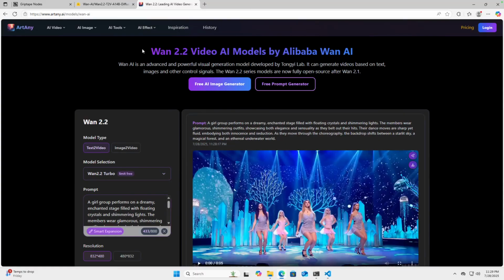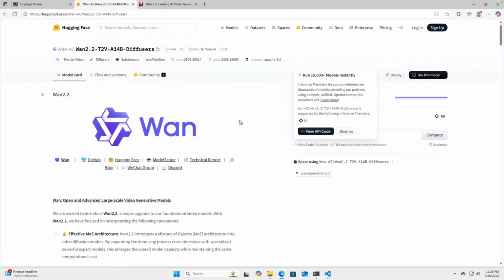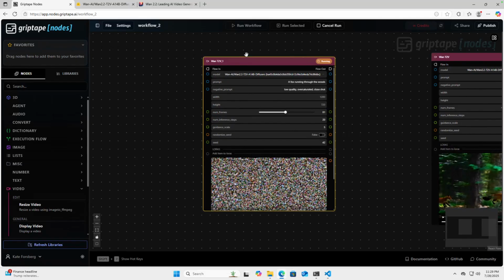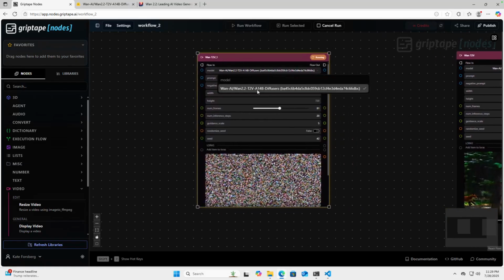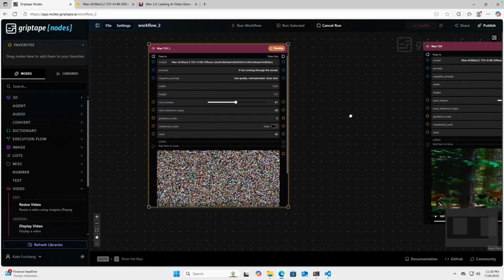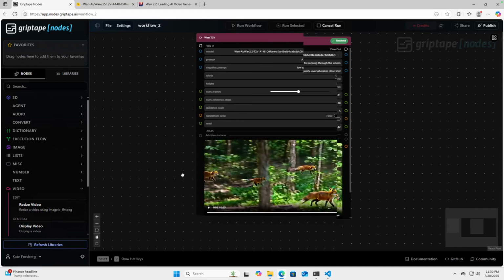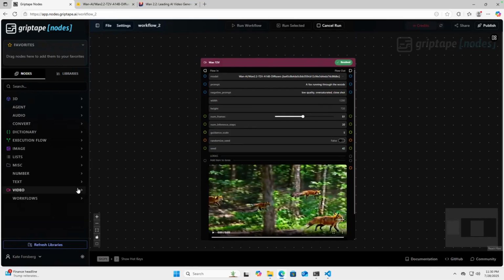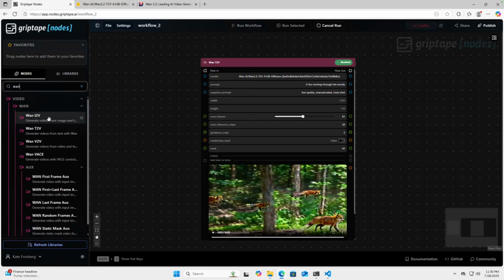Griptape Nodes - WAN 2.2 Text-to-Video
We're excited to share that WAN 2.2 is now integrated into Griptape Nodes! This update unlocks powerful new capabilities for text-to-video generation using the latest from WAN 2.2’s A14B diffusers model.

🛠️ In this video, you'll learn how to:
✅ Install the WAN 2.2 model from Hugging Face
✅ Set up and run the WAN Text-to-Video node in Griptape
✅ Choose your model, add prompts & negative prompts, and generate stunning AI videos
✅ View results right inside the workflow
✅ Access WAN 2.2 in the Advanced Nodes Library

🎞️ Demo shown:
A beautiful clip of foxes running through the woods—all generated using WAN 2.2 and a simple text prompt.

💡 Currently supported:
✅ WAN 2.2 Text-to-Video

🧪 Coming soon:
🖼️ WAN 2.2 Image-to-Video
🧠 WAN 2.2 Text-to-Video 5B

If you’ve already been using WAN 2.1 in Griptape Nodes, you’ll love the improvements in video fidelity and control with WAN 2.2.

🔗 Grab the model from Hugging Face, load it into your workflow, and let your imagination run wild.